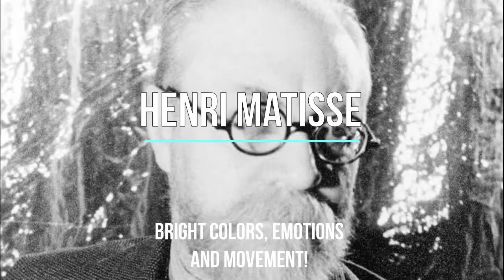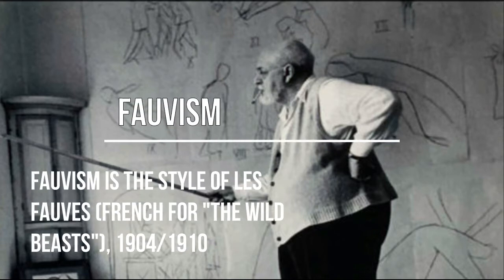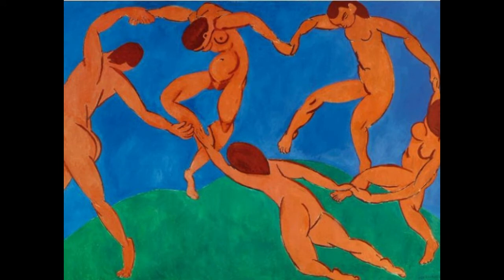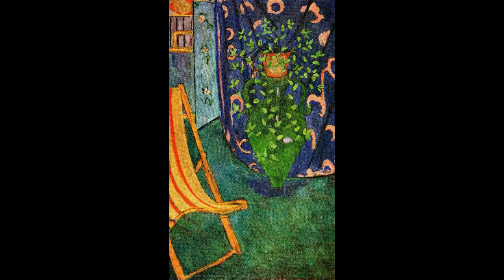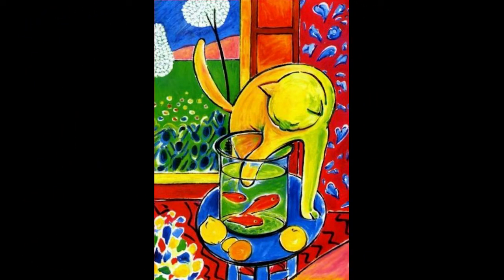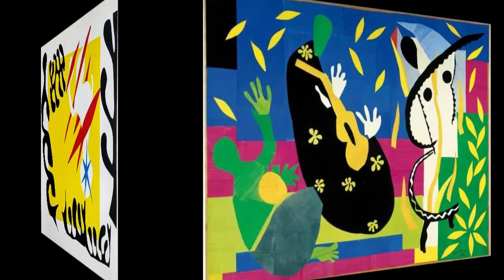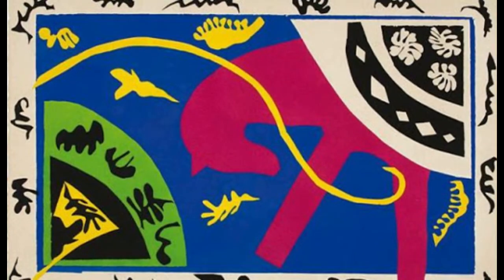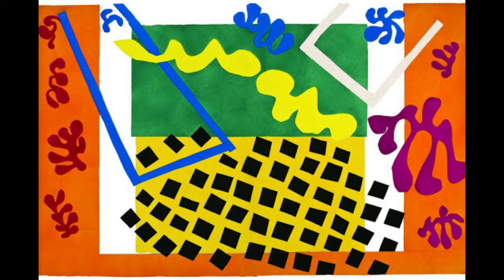Henri Matisse - Bright colors, emotion and movement!